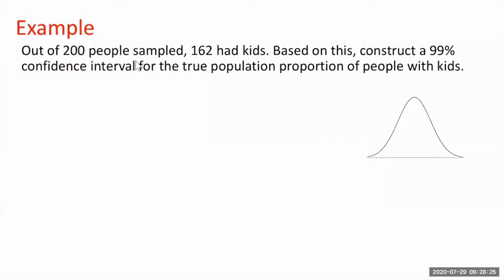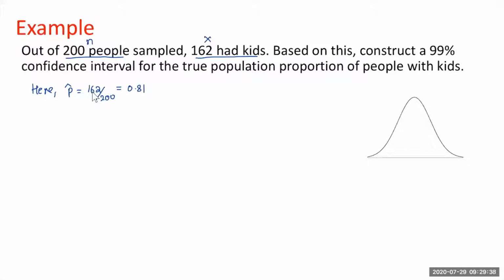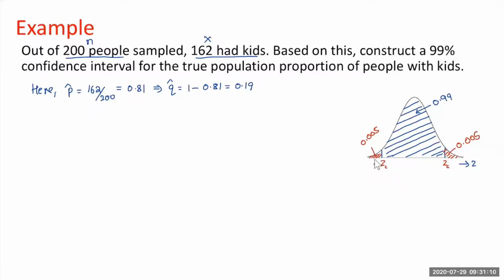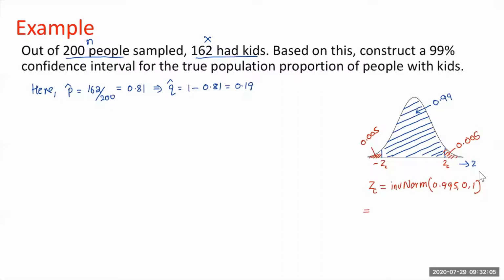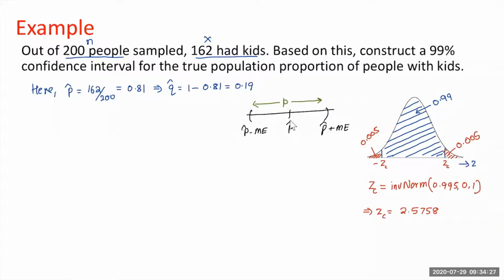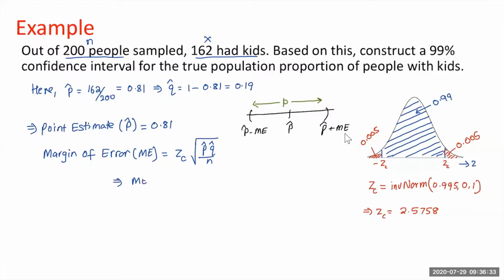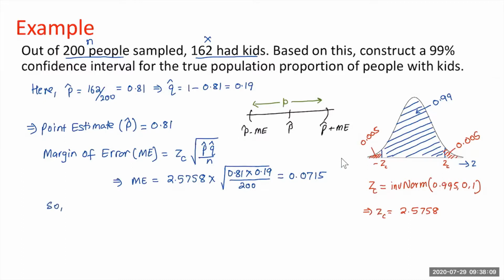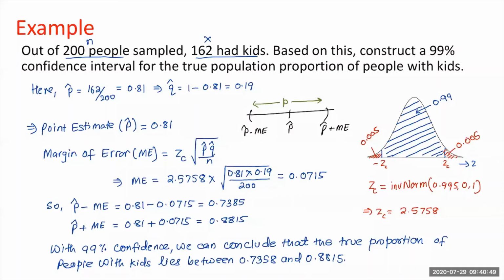Confidence Interval for Proportion